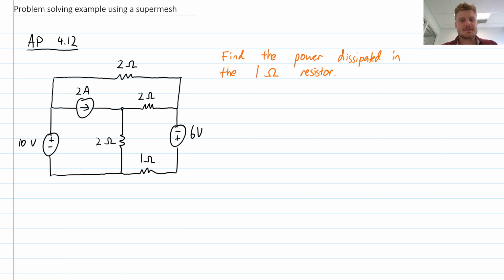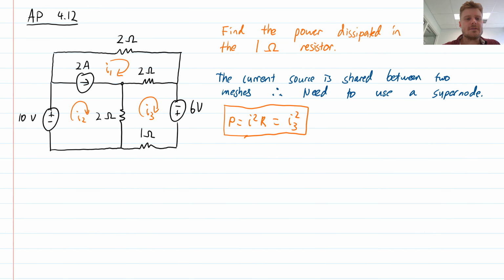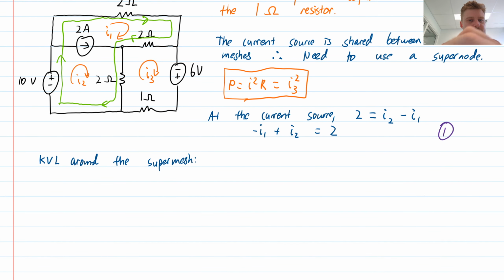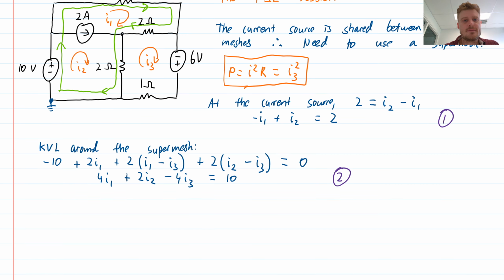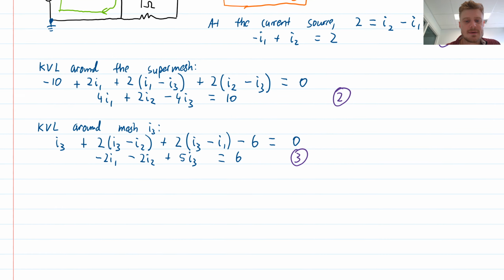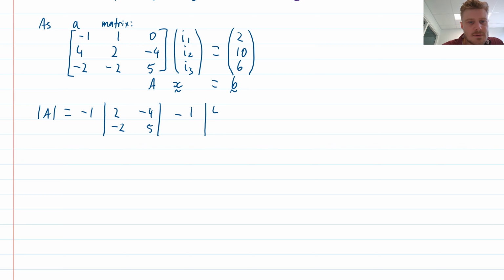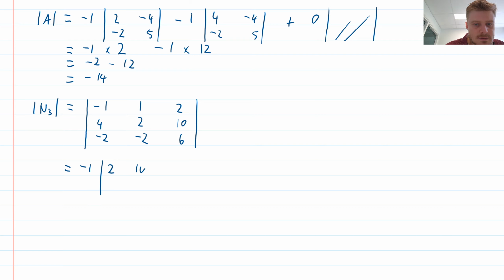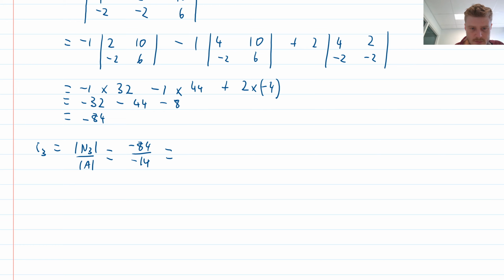EG1012 Week 6 Video 3 - Problem solving example using a supermesh